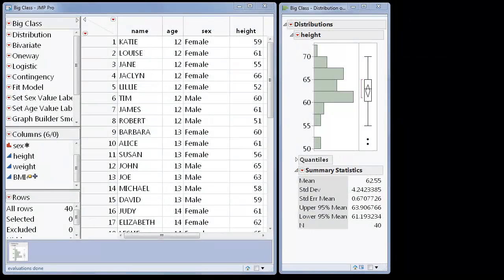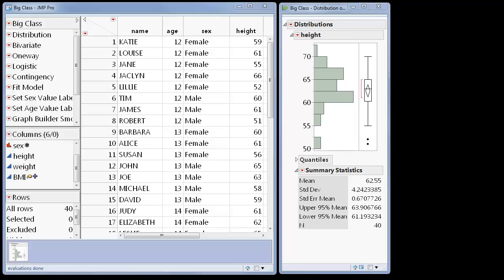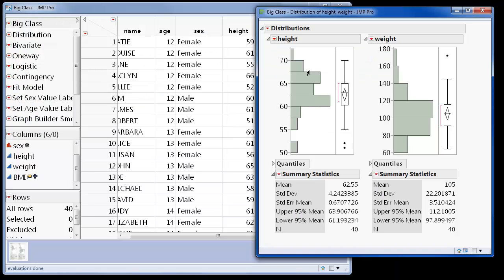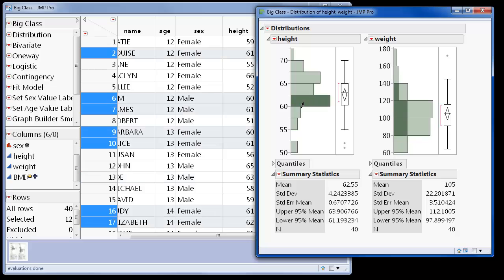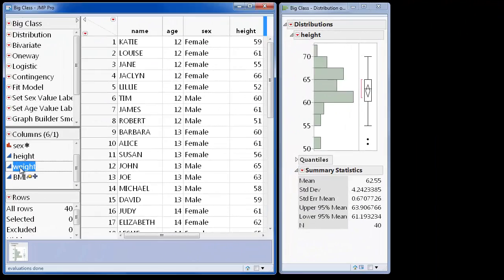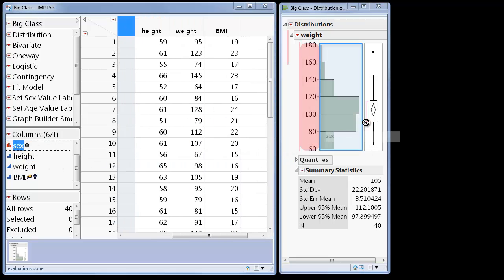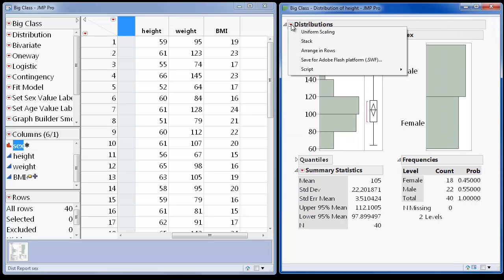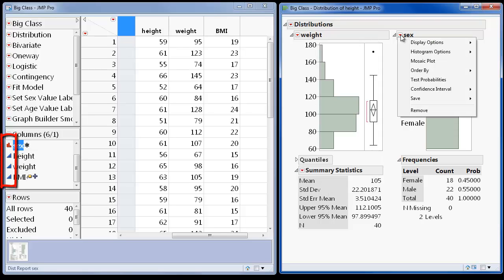The Distribution Platform in JMP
Learn about the Distribution platform in JMP. See how to run distribution and update the variables by dragging and dropping them. Understand the dynamic nature of the platform.